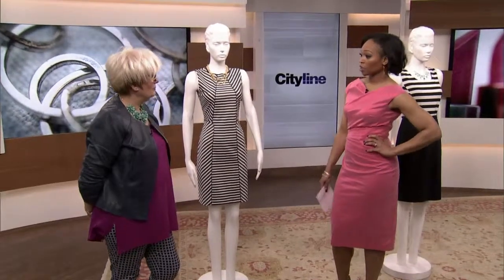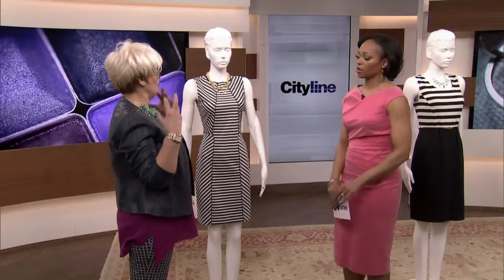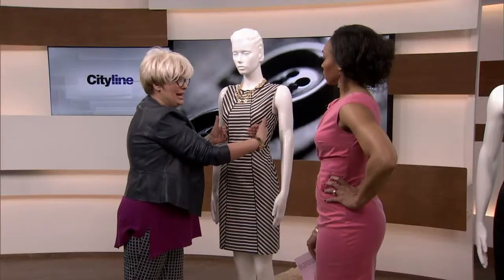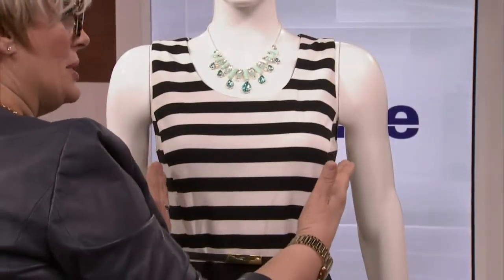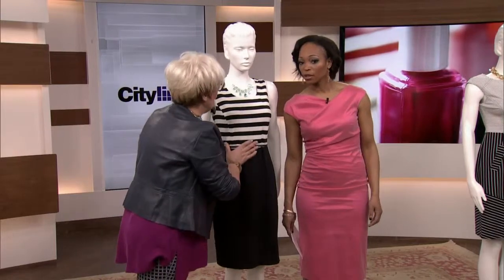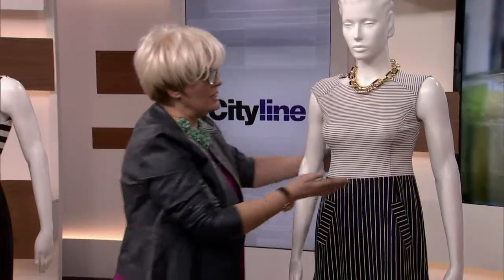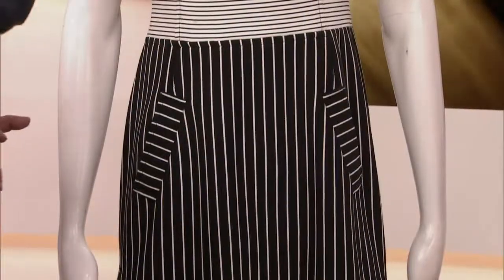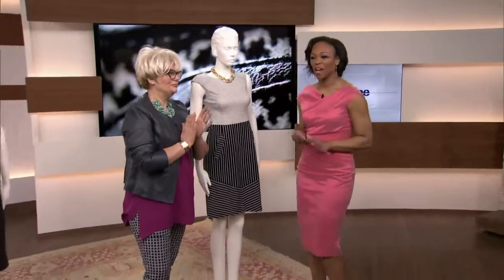Let's talk stripes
Lynn Spence discusses how to incorporate stripes into your wardrobe and shows us that they can look good on anyone at any size, if worn accordingly.